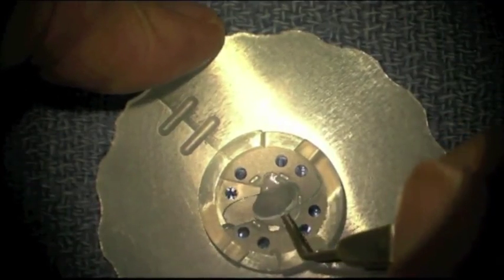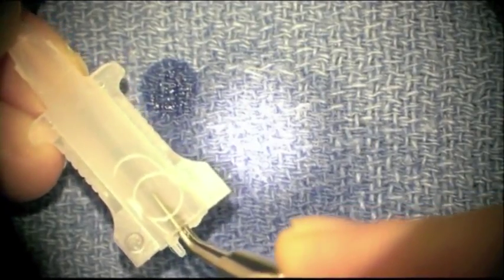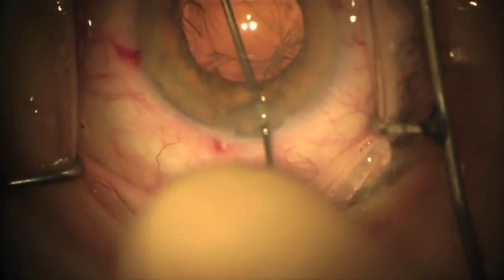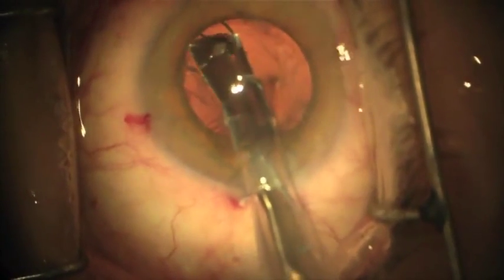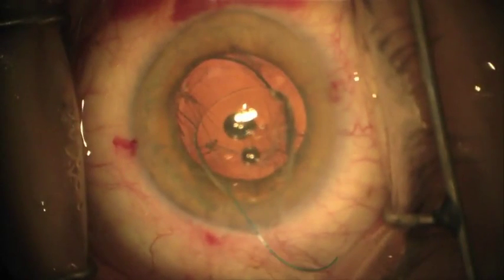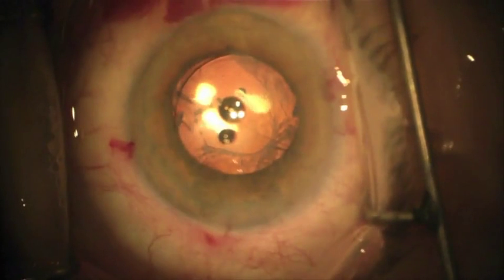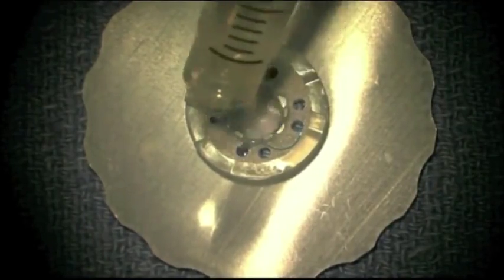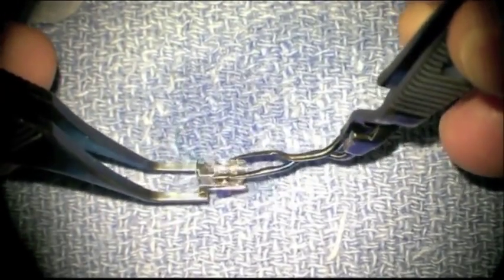Three Piece IOL Insertion Cataract surgery